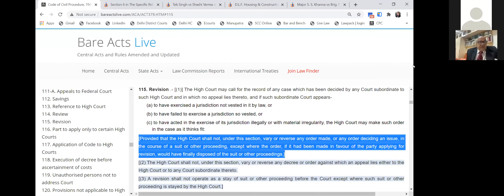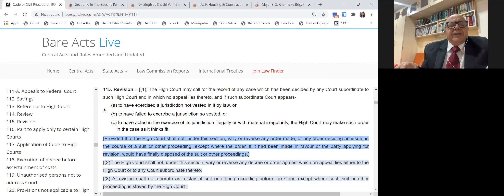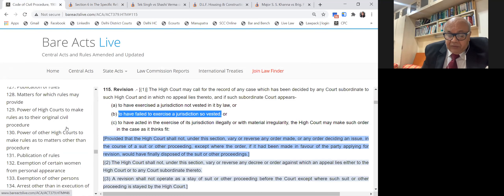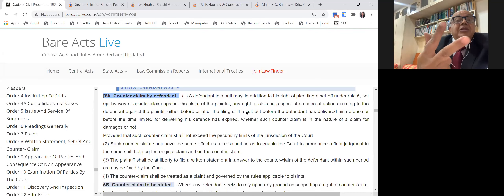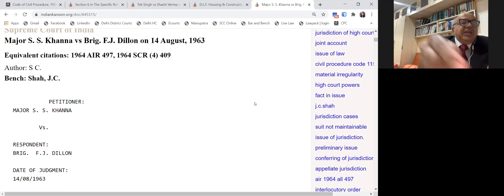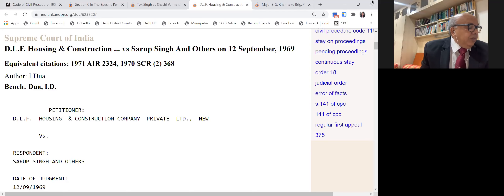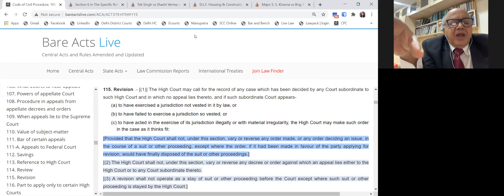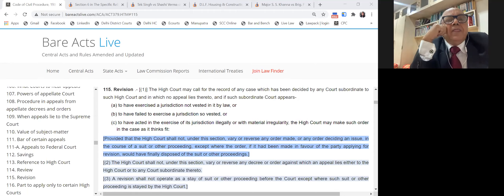Revisional Jurisdiction of High Court in CPC (Part 2)